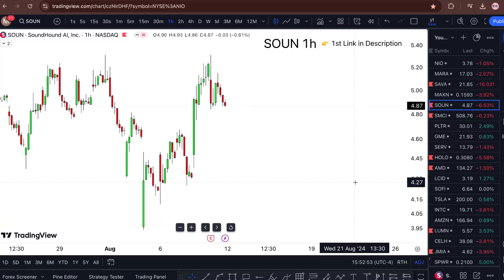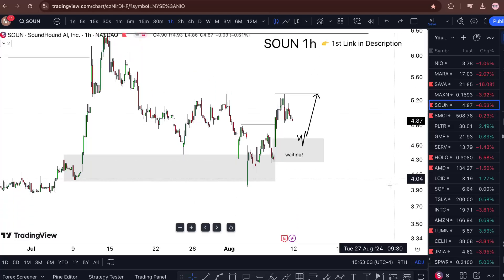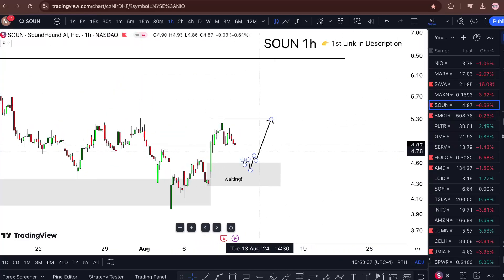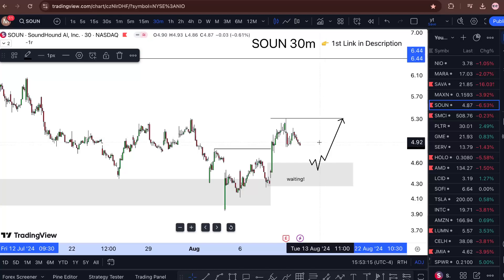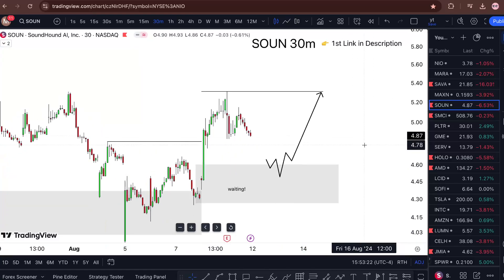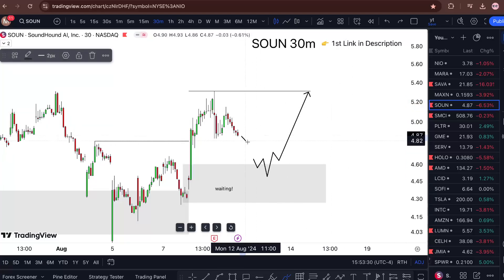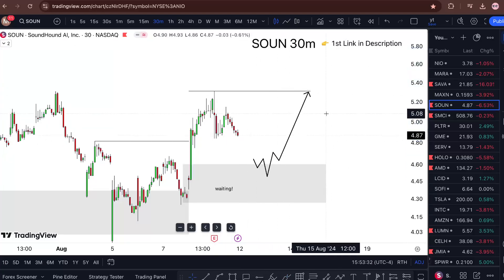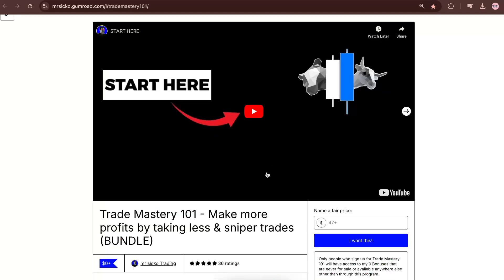SOUN Stock (SoundHound AI stock) SOUN STOCK PREDICTIONS SOUN STOCK Analysis SOUN stock news today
Also, you will need a charting platform, I recommend Tradingview (The fastest way to follow markets, free) (this is an affiliate link, but it is the only way to get you a $15 off, +2 months, yearly discount if interested)

 My Goal 🏆

WHY FREE?